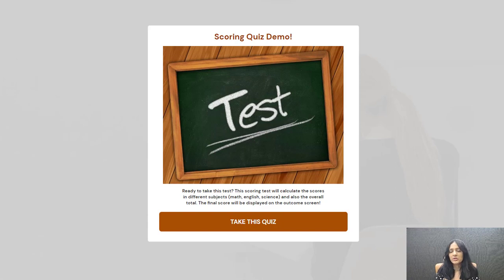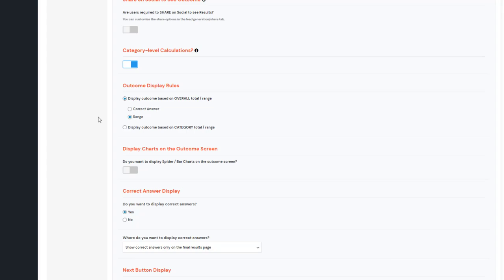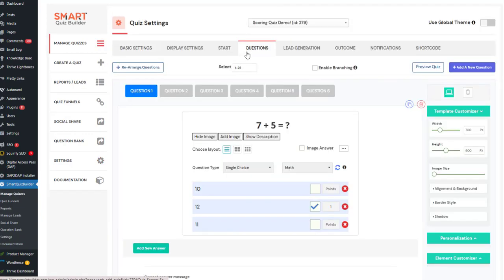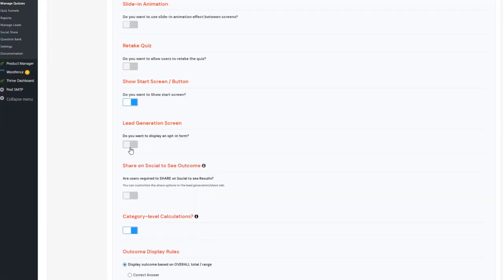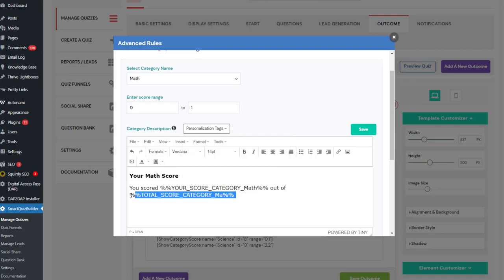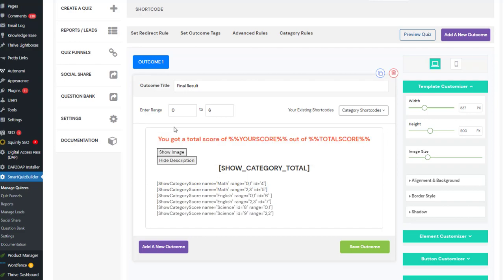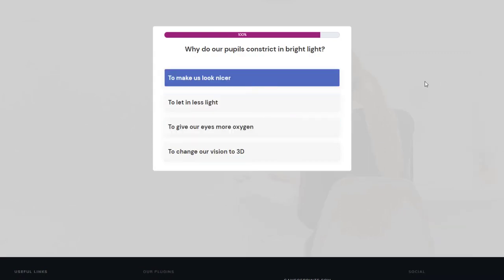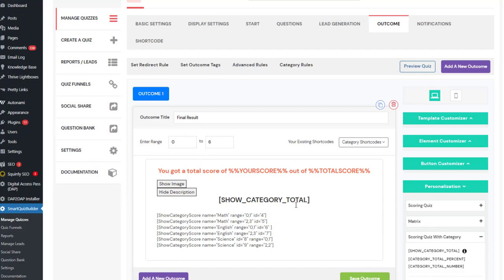Display Personalized Messages based on Score in Different Categories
Say that you have a scoring quiz.

You have created different categories and assigned each question to the right category.

After users take the quiz, you want to send them to an outcome screen where you want to display personalized messages describing their specific category score!

You can do this now!

You can create shortcode rules such as:
If score is 70-80 in category=Math, show this customized message.
If score is 80-90 in category=Math, show this customized message.

SQB will show the right message based on the score.

You no longer have to create multiple outcome screens.
You can't do this with any other quiz platform.

So many options now!

Check out the video to see how to do this!
Watch this step-by-step video to discover:
☑️ How to create a scoring quiz.
☑️ How to setup different categories.
☑️ How to assign questions to the right category.
☑️ How to assign points to each answer.
☑️ How to display correct / incorrect answers on the final outcome screen.
☑️ How to setup rules to redirect users based on their score.
☑️ How to display different personalized messages based on score in each category.
☑️ How to display category-level breakdown (in % or number) on the final outcome screen!
☑️ End-to-end user experience.

👉 Membership Challenge
MembershipSiteChallenge.com

👉 My Courses:
MembershipSiteLab.com

My Plugins:
👉 Quiz Plugin: SmartQuizBuilder.com
👉 Membership Plugin: DigitalAccessPass.com
👉 Gamification Plugin: GameOfPoints.com
👉 Shopping Cart Plugin: SmartPayCart.com